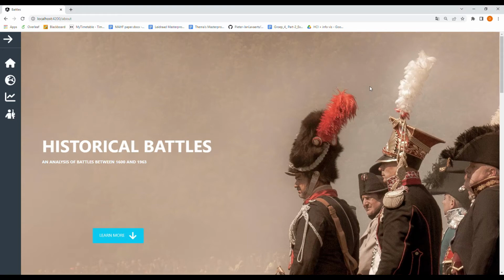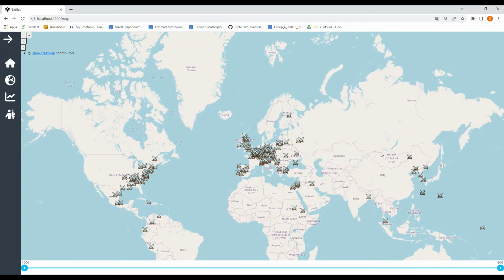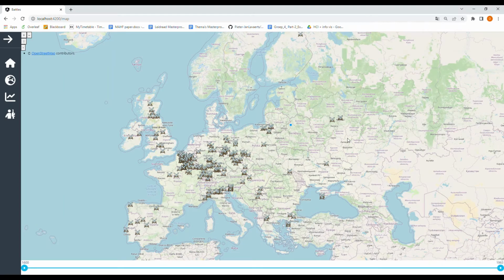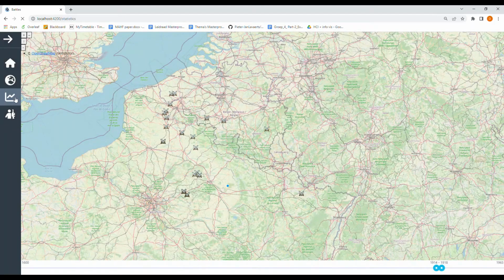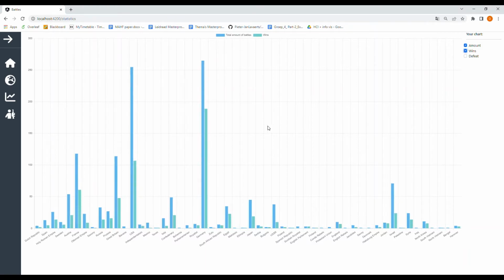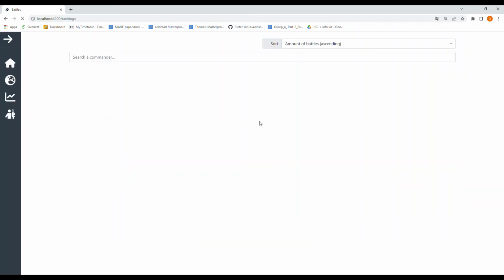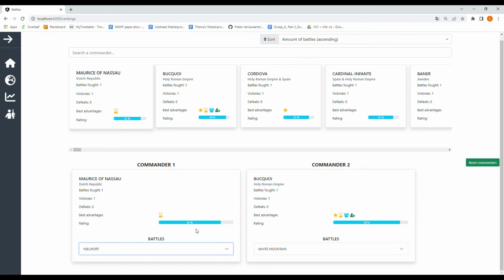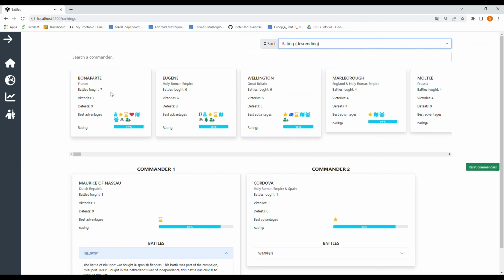Visualizing battles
For the course Information Visualisation we had the option to create a project around visualizing data. Photos used from Diana van Ormondt from Unsplash.